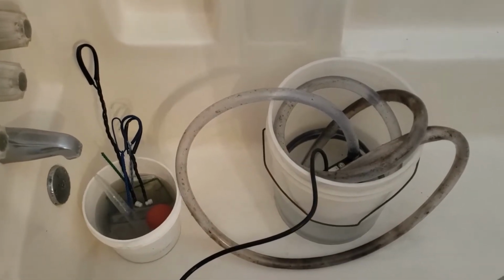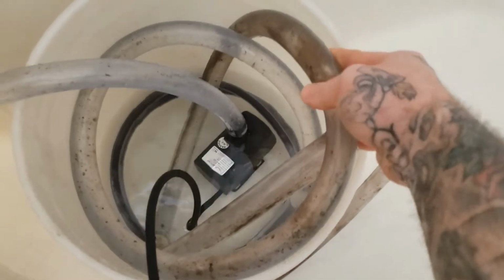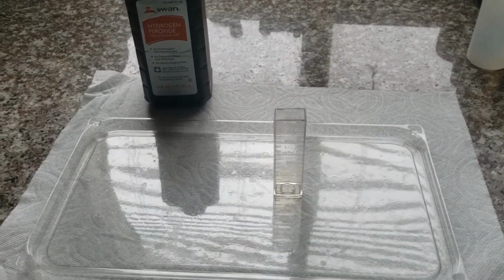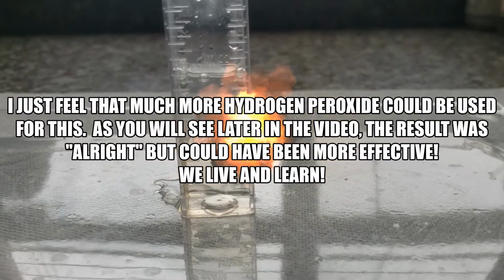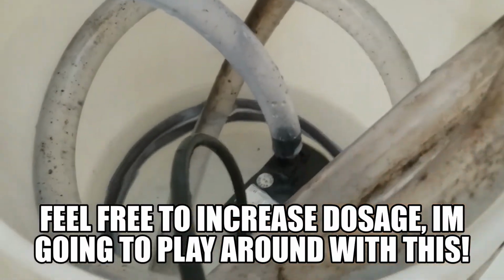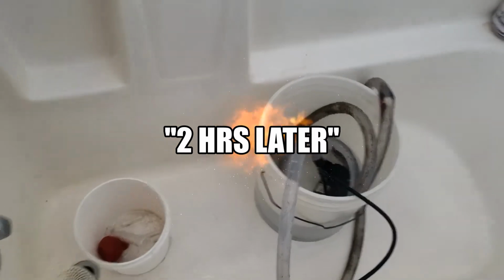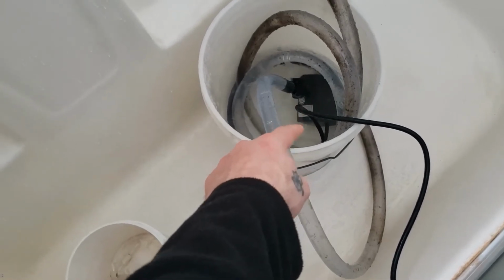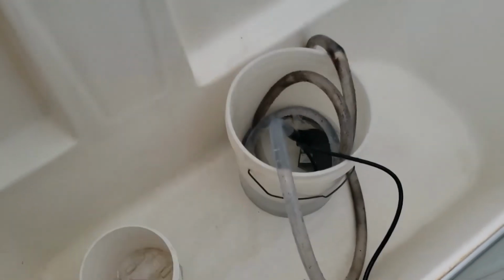how to sanitize and disinfect your aquarium equipment!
how do we disinfect our aquarium equipment that can potentially cross contaminate our fishtanks? check it out!
the south bay aquarium and lazyriver store patrons!

if u want to make a contribution to the river! anyone whom donates 1$ or more will receive a Lazyriver logo sticker!!!